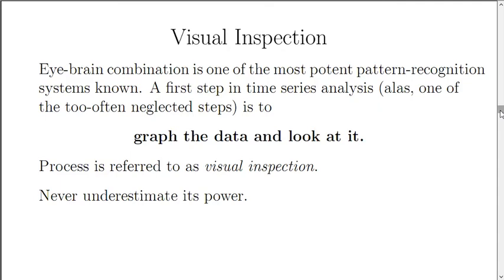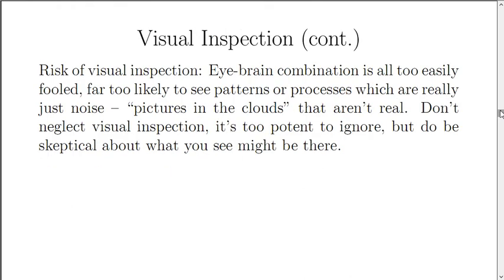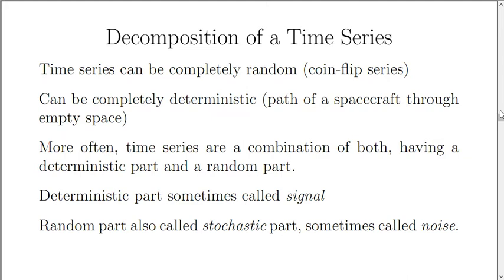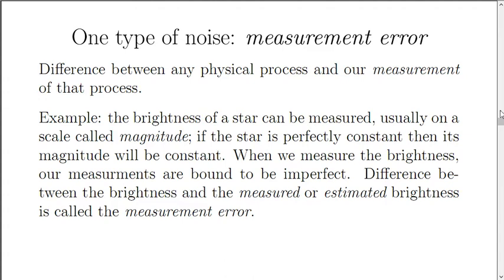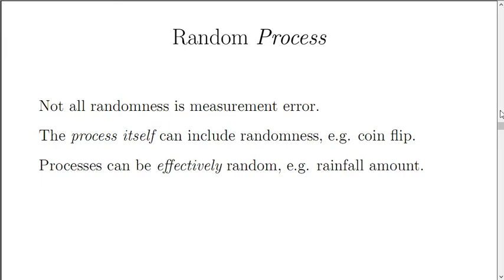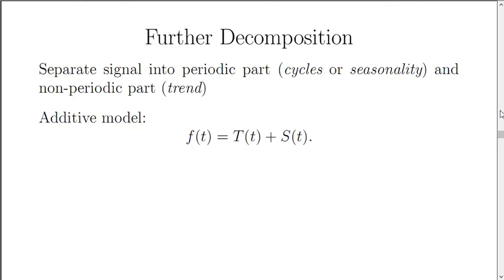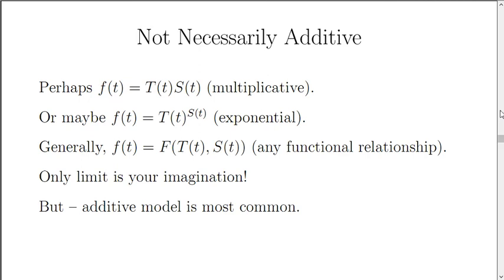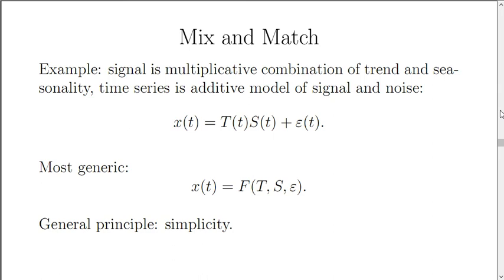TS01 3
Time Series Lesson1 Part 3